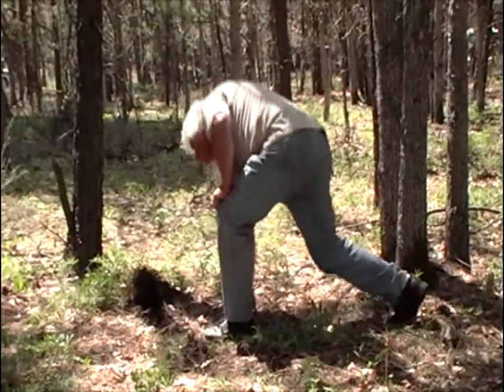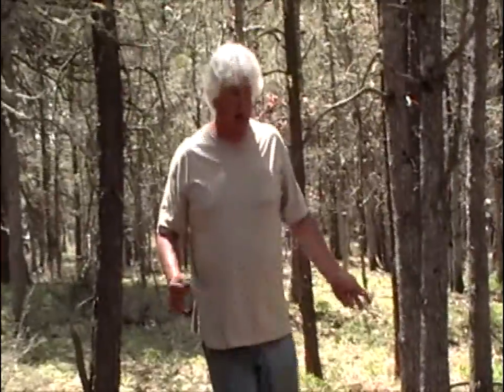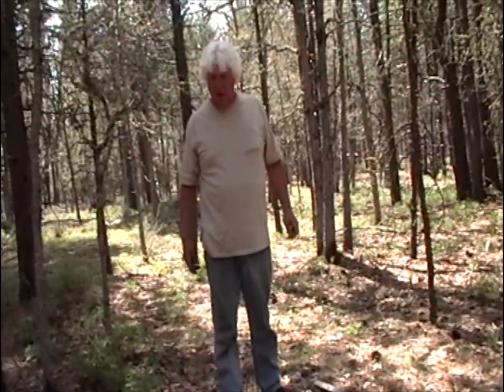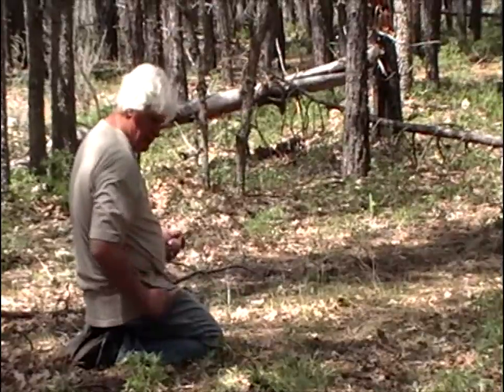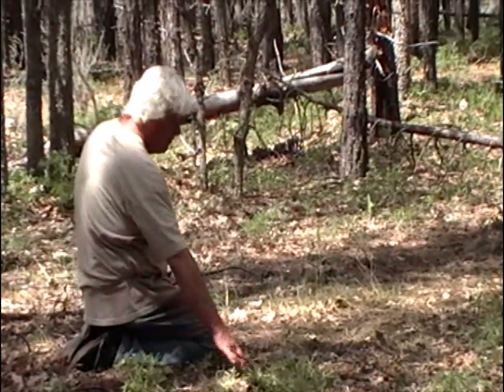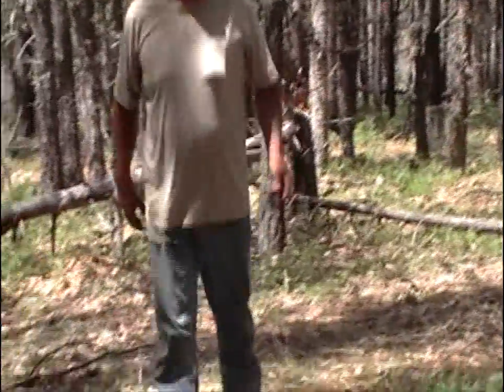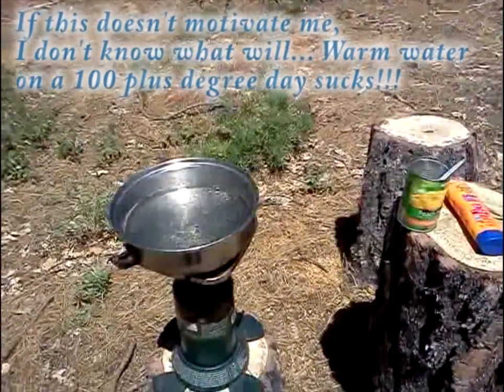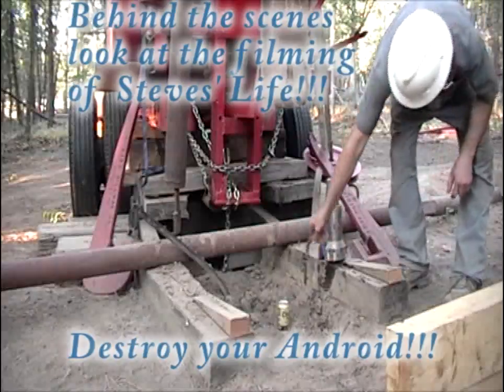The Hunt for Water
Clean drinking water is a must for survival. I hired this water dowser for $100 to search a ten acre area of my 40 acre Goldendale property in September of 2008..
I remember when my Dad hired his dowser, he said the water was 350 foot deep. It turned out to be 600 plus feet and he had to put in a underground tank. He paid more for his water than he did his forty acres.
I decided to give it a try on my own since I have my own drilling rig. I hope to find out soon!